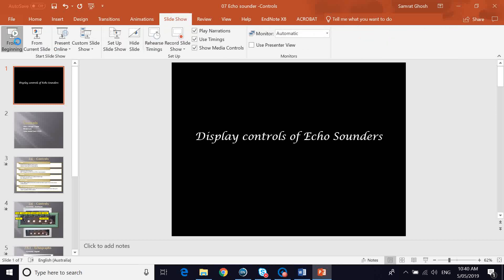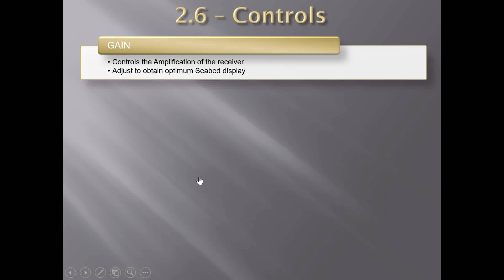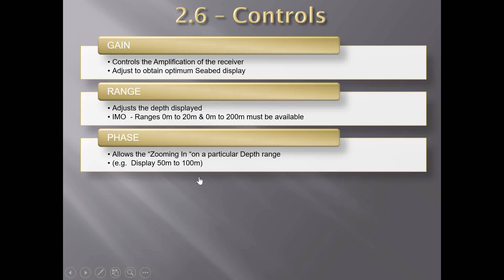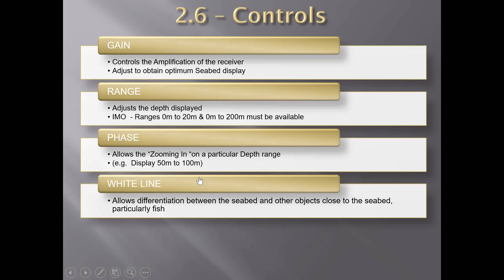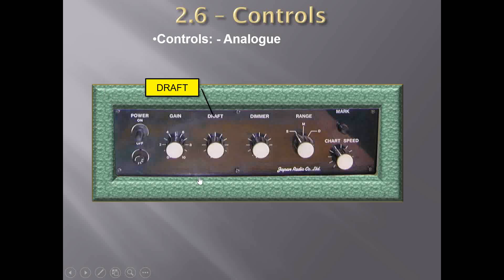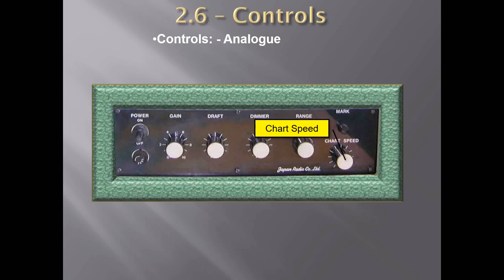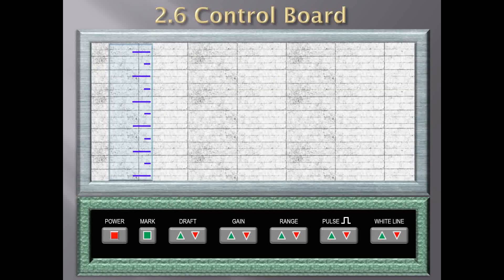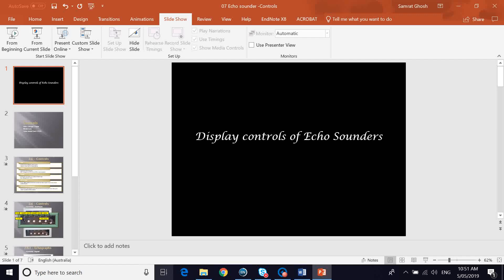Echo sounder on ships - Operational controls (Gain, Range, Phase, White Line, Time Varied Gain)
This video provides a quick lecture on the operational controls of the echo sounder used on ships to measure the depth of the water.
The controls discussed are: Gain, Range and Phase, White Line, Time varied gain, mark, power switch, and alarms.